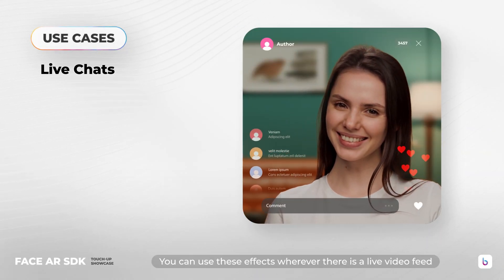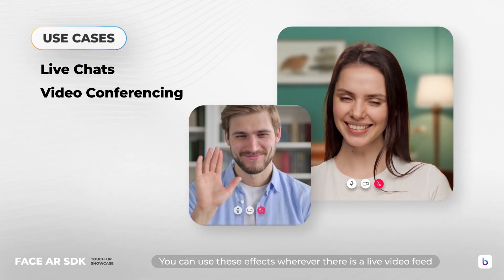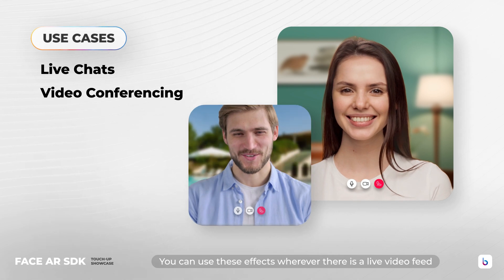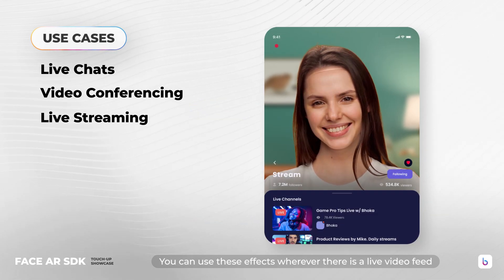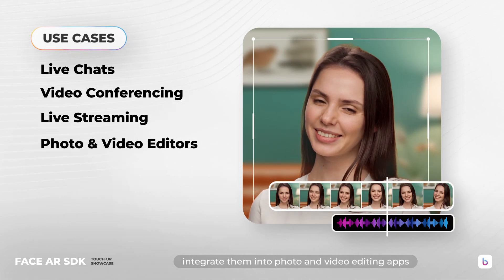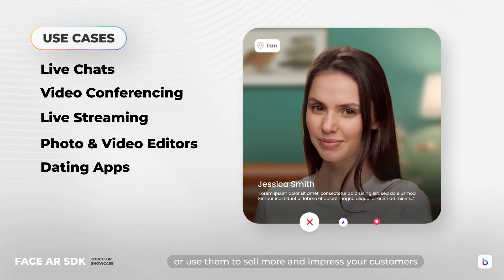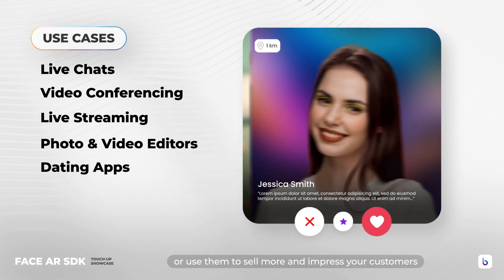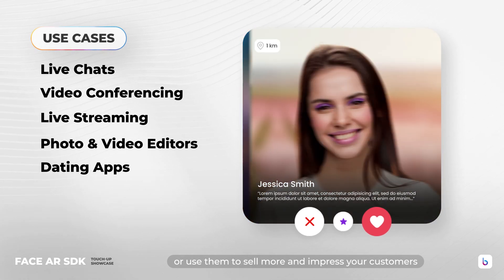Beauty AR SDK | Face touch-up | Banuba Face augmented reality SDK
The Beauty AR SDK enables real-time face features editing with fast and accurate performance, helping developers integrate face touch-up and makeup filters into their iOS, Android, and Web apps. These filters work seamlessly on video calls, photo and video editing, and live streaming apps and much more. Also supports Flutter and React Native.